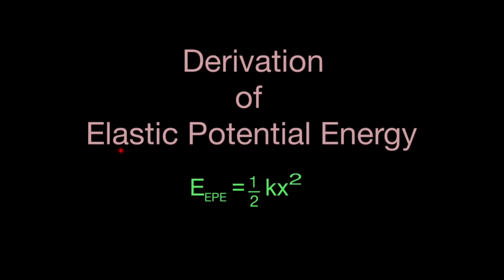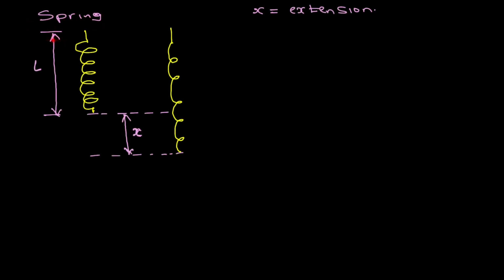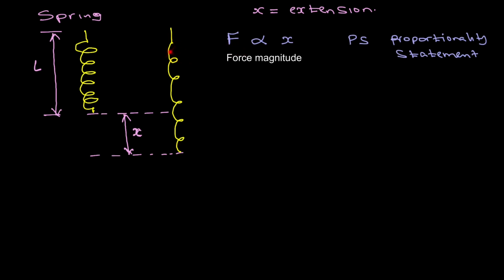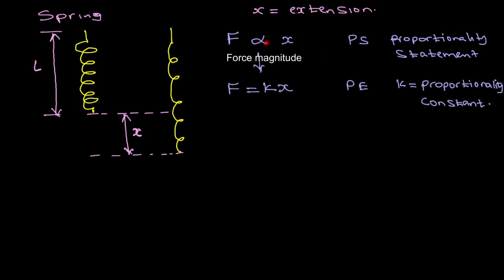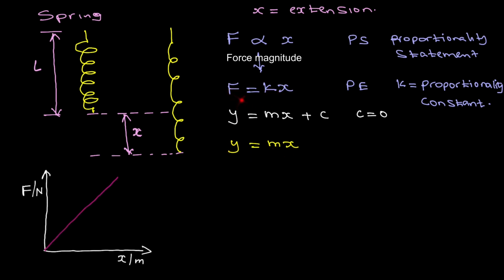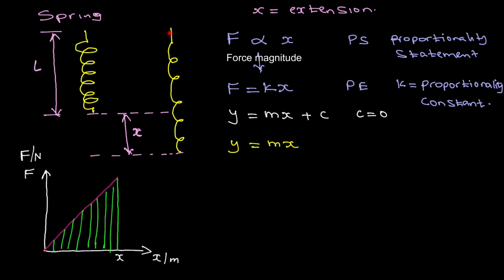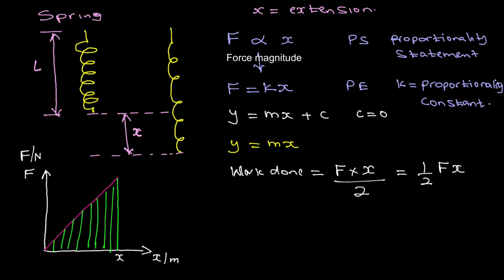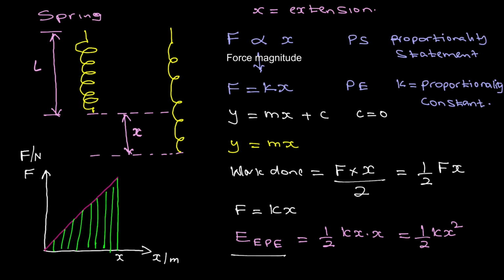Energy - Derivation of Elastic Potential Energy - part 4